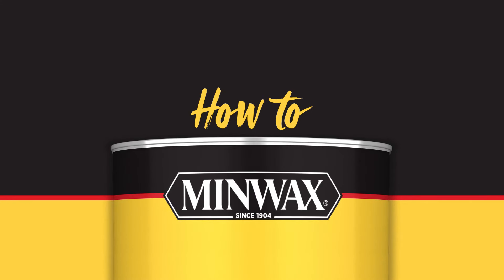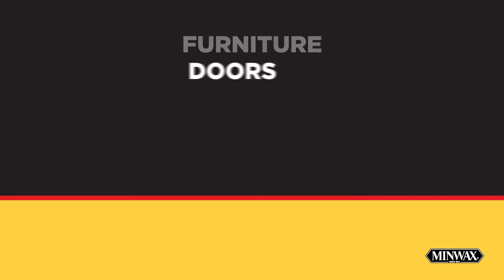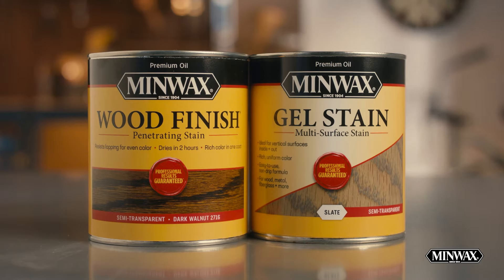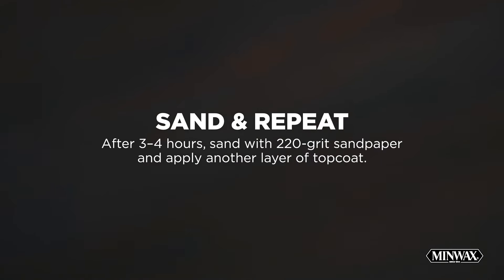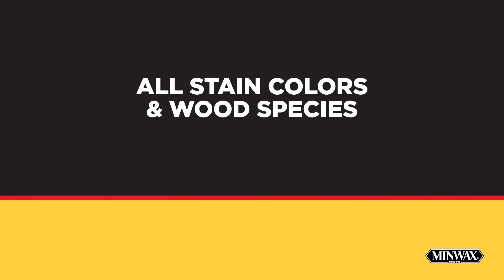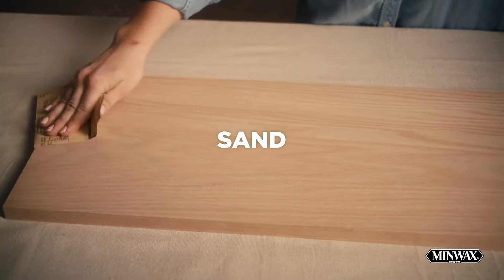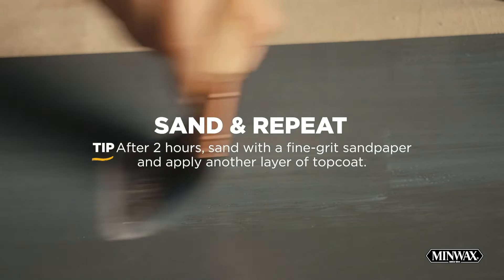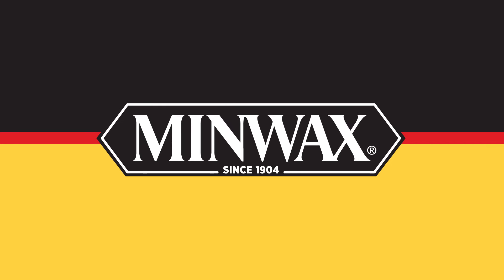Minwax® | How to Apply a Protective Finish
Follow our step-by-step guide for using Minwax® Water-based Polycrylic and Minwax® Fast-Drying Polyurethane to ensure a durable, clear, protective finish for all your DIY projects.